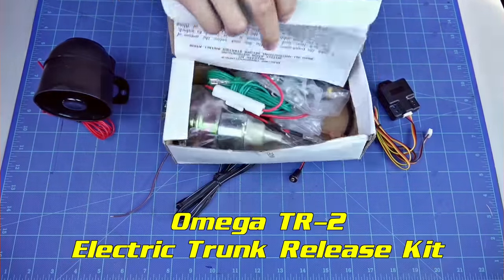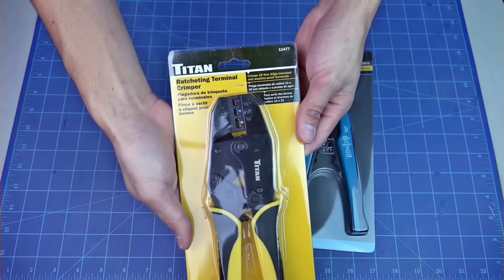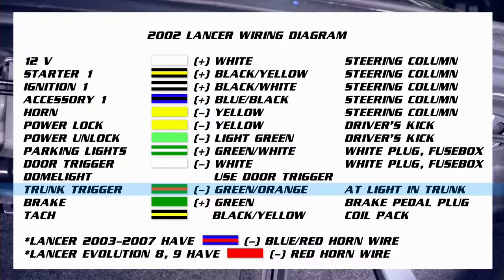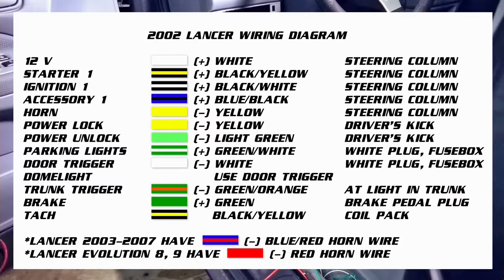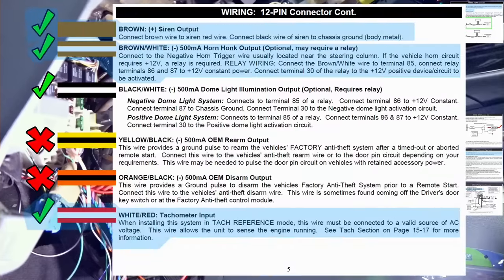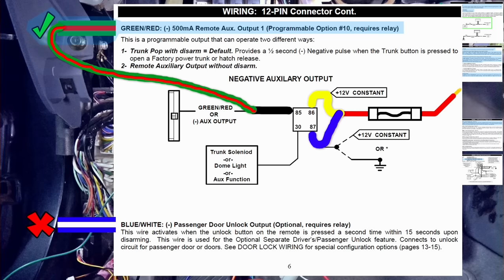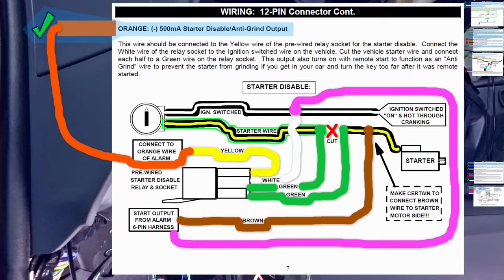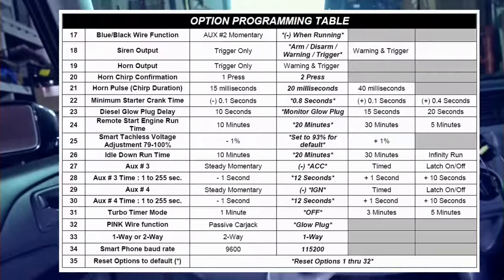Lancer Fix 35 | Remote Start + Alarm SP-502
0:00 Intro
0:21 Unboxing
1:20 Checking Wires
3:12 Tools
3:37 Connectors
4:04 Siren
4:25 Hood Pin
4:39 Antenna
5:10 Program Button & LED
5:32 Shock Sensor
5:44 Electric Trunk Release
6:26 Trunk Pin
7:21 Trunk Button
8:07 Connecting Wires
16:49 Programming
17:49 Finished
Full installation on a 2002 Mitsubishi Lancer.

For Manual Transmission:
1. You have to always put it on neutral when parking, and pull up the hand-brake.
2. Connect the hand-brake wire.
3. Program option 15 Transmission Type to "Manual Transmission set with Remote Control."

For 2005 Lancer with keysense
Car Key Sense Wire (-): Blue (Rests at ground open when key is in, use relay to open.)
Car Key Sense Wire Location: Ignition Switch Harness
The BLUE/BLACK: (-) 500mA Ground When Running from SP502 can be connected to a relay to bypass the keysense. Here is how to connect the relay at page 54 (86 to remote ground out when running, 85&87 to 12v, 30 to key sense)

2002 LANCER WIRING DIAGRAM
12 V   (+)______________________________WHITE   STEERING COLUMN
STARTER 1  (+)________________________BLACK/YELLOW STEERING COLUMN
IGNITION 1  (+)________________________BLACK/WHITE STEERING COLUMN
ACCESSORY  1 (+)_____________________BLUE/BLACK  STEERING COLUMN
HORN   (-) YELLOW____________________STEERING COLUMN
POWER LOCK (-) YELLOW______________DRIVER’S KICK
POWER UNLOCK (-) LIGHT GREEN______DRIVER’S KICK
PARKING LIGHTS (+) GREEN/WHITE____WHITE PLUG, FUSEBOX
DOOR TRIGGER (-) WHITE______________WHITE PLUG, FUSEBOX
DOMELIGHT___________________________USE DOOR TRIGGER
TRUNK TRIGGER (-) GREEN/ORANGE___AT LIGHT IN TRUNK
BRAKE   (+) GREEN_____________________BRAKE PEDAL PLUG
TACH   BLACK/YELLOW________________COIL PACK
***LANCER 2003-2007 HAVE (-) BLUE/RED HORN WIRE
***LANCER EVOLUTION 8, 9 HAVE (-) RED HORN WIRE
This is a dark gray 2002 Mitsubishi Lancer LS 2.0L 4G94 SOHC AUTO FWD.
Crimestopper SP-502

Optional:
Electric Trunk Release Kit
12V 40A 4P Relays

Wiring Tools:
X-Tronic 3020-XTS Soldering Iron
Soldering Wire 63-37 1mm
Heat Shrink Assorted
Capri Tools 20012 Self-Adjusting Wire Stripper
Titan 11477 Ratcheting Wire Terminal Crimper
T-Tap Wire Connectors Set
Quick Splice Connectors Set
Scotch 700 Electrical Tape
3M Mounting Tape
Mods on this car:
$101 JVC KD-R850BT Stereo System
$200 EVO 7,8,9 MOMO Steering
$30 106S (14mm-1.5) Fumoto Oil Drain Valve with Short Nipple Joint
$105 Crimestopper SP-502 2-way Paging Remote Start Keyless Entry Car Alarm Vehicle Security System
$17 Omega TR-2 Electric Trunk Release Kit